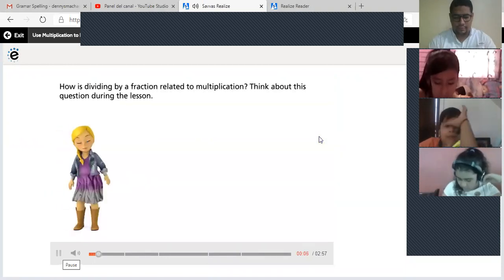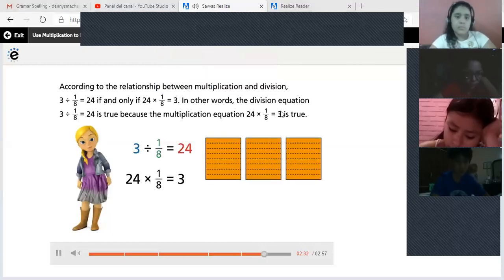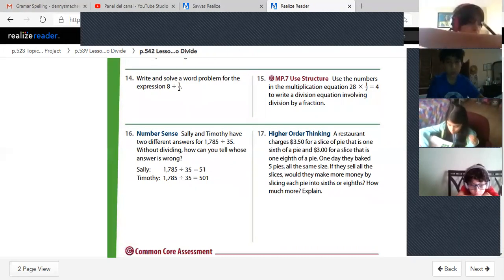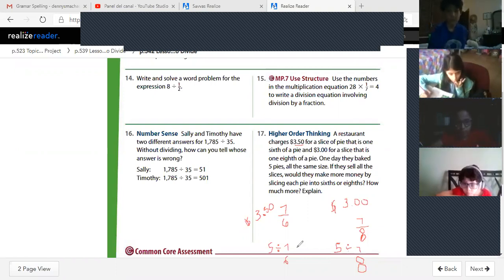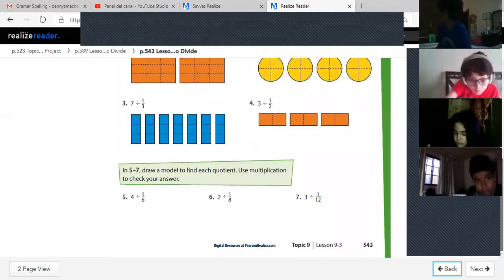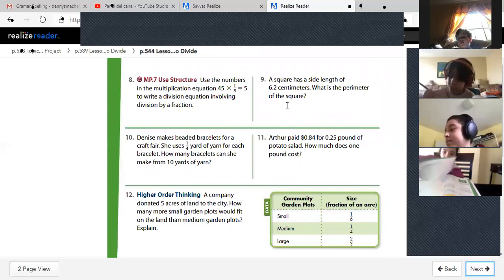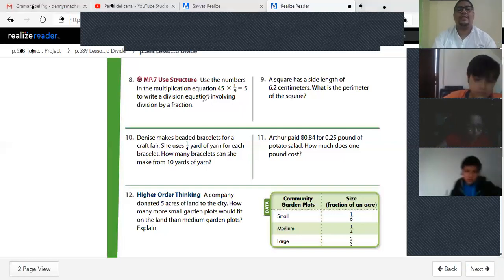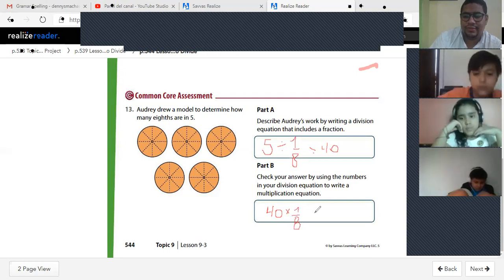Use multiplication to divide F. ( Part 2)